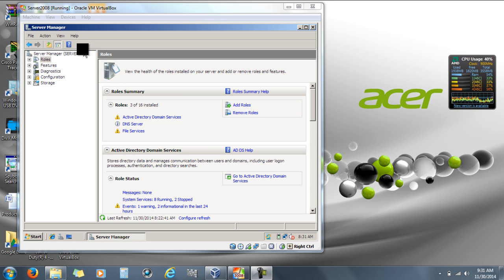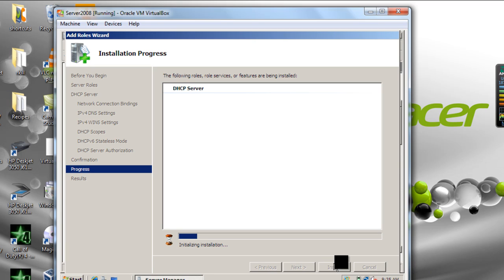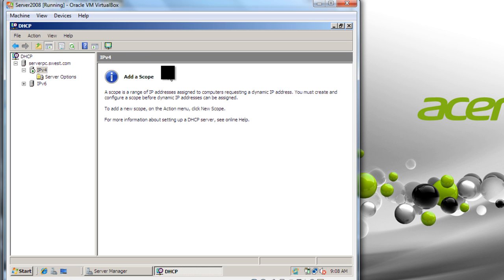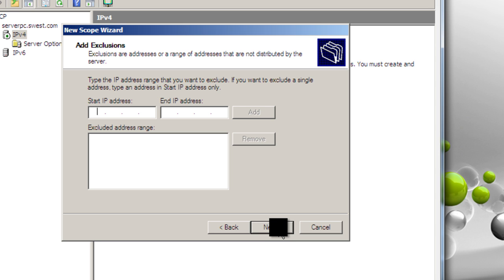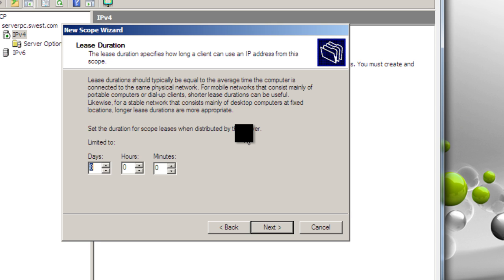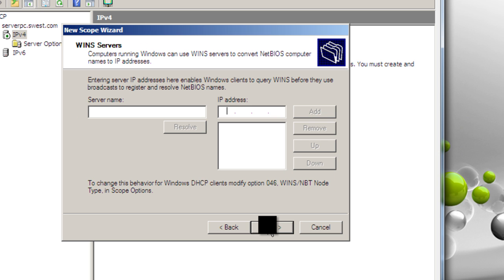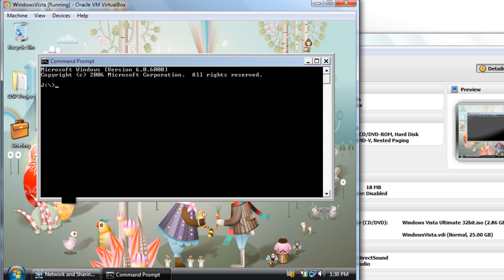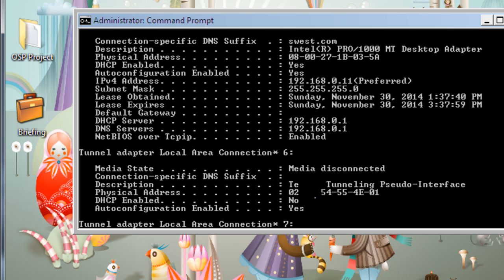DHCP Server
Tutorial on Configuring DHCP